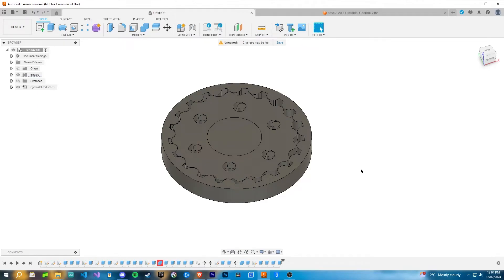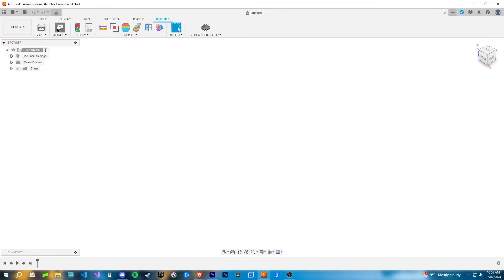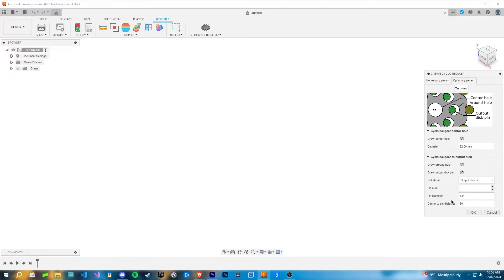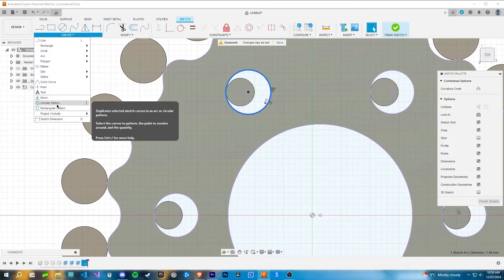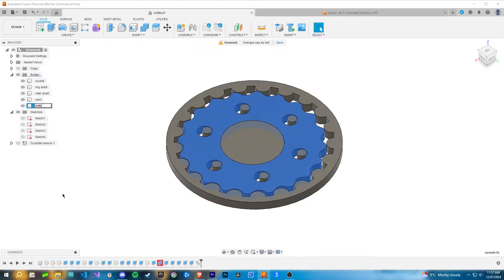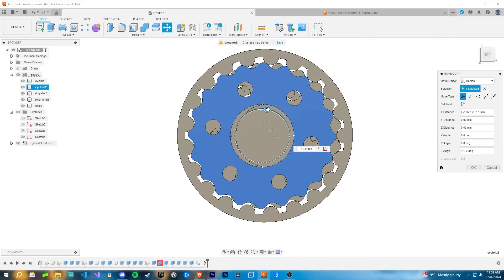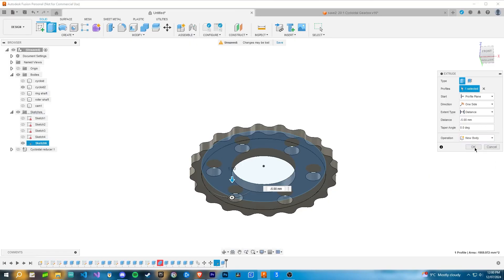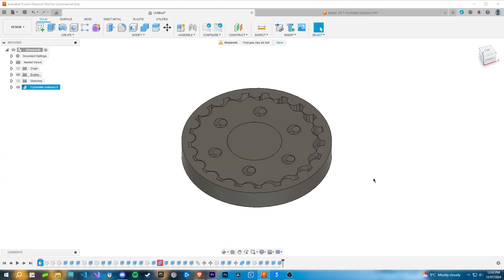The Best Way to Design a Cycloidal Drive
00:00 - Intro
00:07 - Sketching of a Cycloidal Drive
01:49 - Adding Clearance and Tolerance
02:47 - Adding a Second Disk (180 Degrees out of Phase)
05:24 - Outro